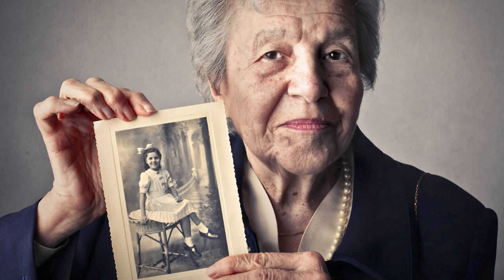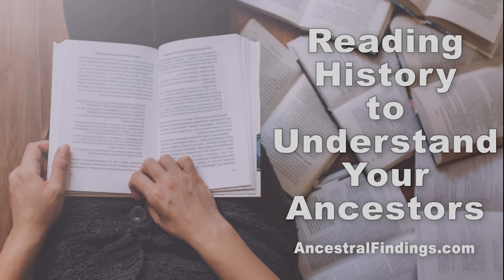Unusual Sources for Finding Old Family Photos | Ancestral Findings Podcast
AF-157: Unusual Sources for Finding Old Family Photos

Are you looking for photos of your ancestors and not having much luck? Today, I’ll give you four effective alternative sources for finding old photographs.